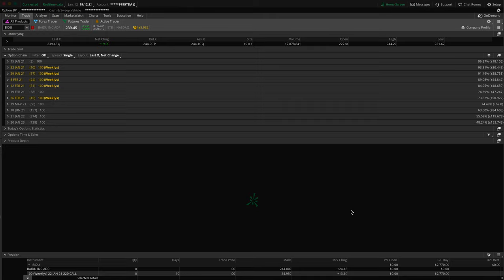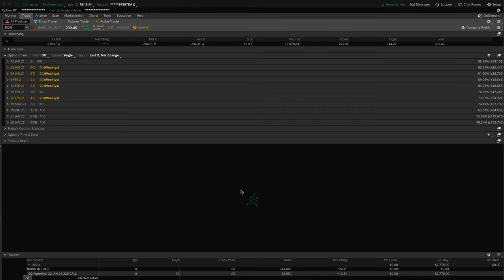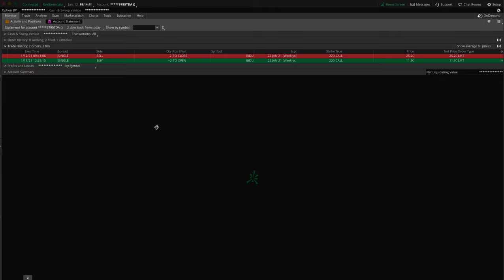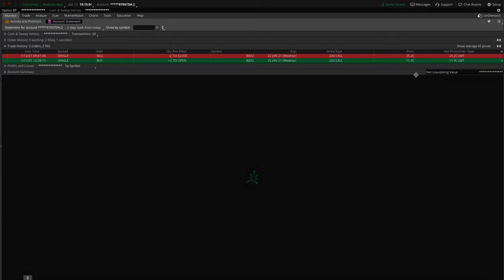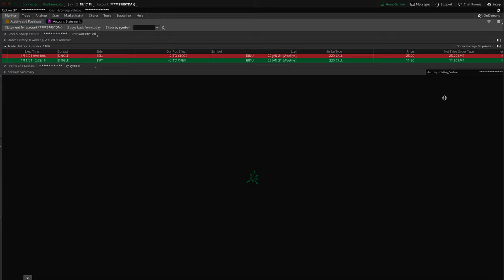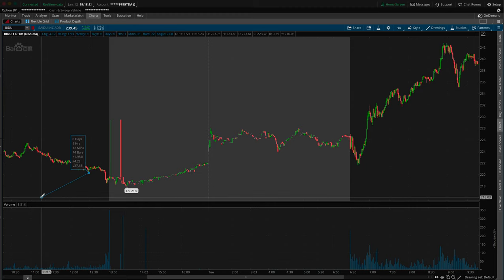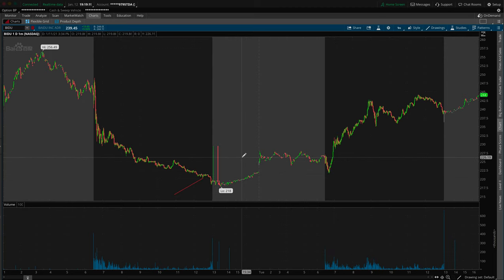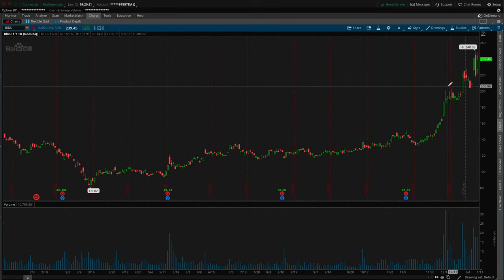Doubled My Money Trading Stock Options!?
Just checking in with another recap, this time on an overnight trade. Mainly making this in reference to a day trade that I made and wanted to show that similar results can come from swing trades as well and that one doesn't only need to day trade if they want to see similar results as the one in the previous video that I'm referring to. It seems like whenever I mention or emphasize one thing about trading that people get some misconceptions about other things so I might just make a short series backed by different examples for different types of trades and styles of trades and durations of trades and things like that and I might even make one long webinar or long video breaking down the comparison of each type based on those videos so be sure to subscribe to be notified of future videos and be sure to check out some of my other videos as well! As always, never forget that trading can be risky and could be even more risky for those who don't know what they're doing. These videos are all for educational, informational, and or entertainment purposes only. None of the trades or stocks discussed in any content or videos are solicitations or suggestions for you to buy any specific stocks or anything. You should never trade with any money that you aren't completely willing and able to lose and please don't blindly jump think this stuff